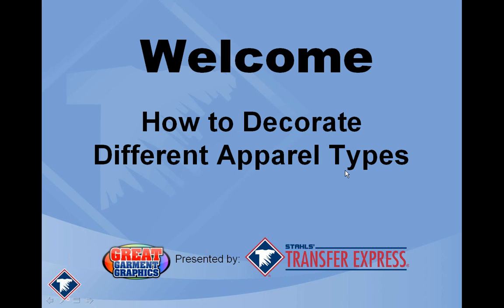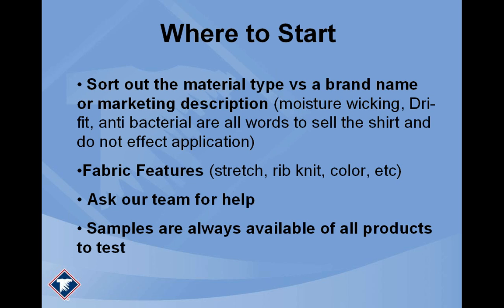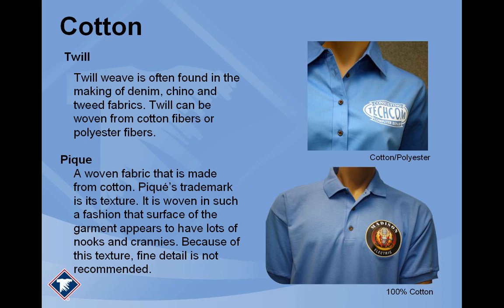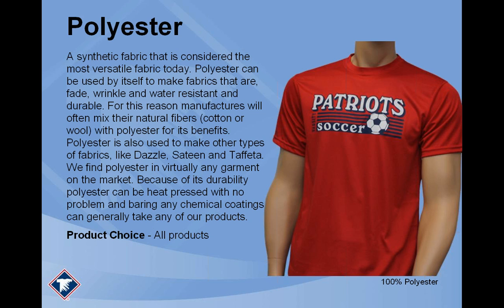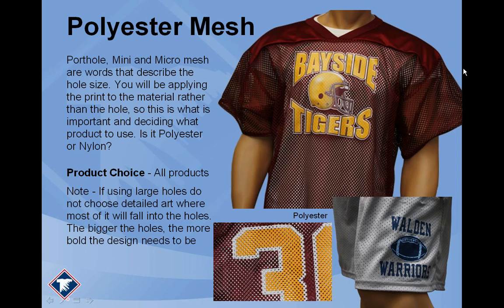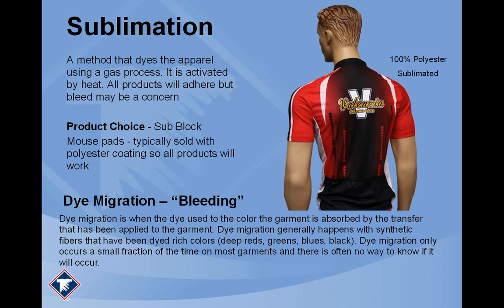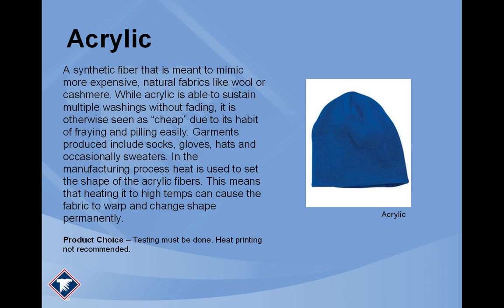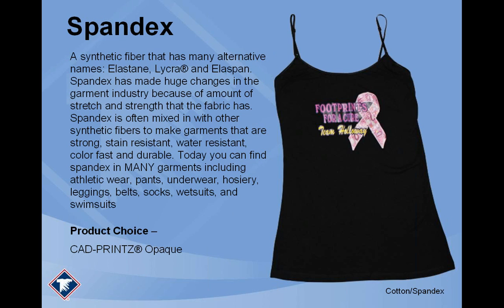How to Decorate Different Types of Apparel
Years ago, the most common fabrics to decorate in the garment industry were cotton, polyester and nylon.  Without a doubt, cotton is still the most used fabric in the USA, but many new materials have emerged with many different names that can make it difficult for the decorator to know which method or product is best to use. Join Andy Curtiss as he defines each material in detail and offers the best way to decorate different apparel types so you don't have to say no when you hear polypropylene or piqué!